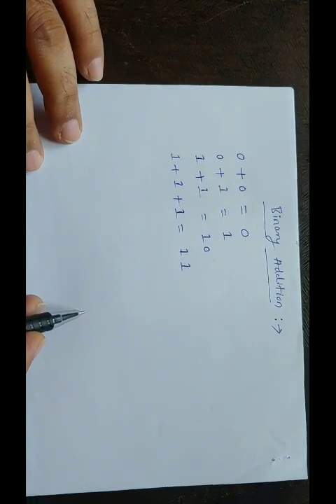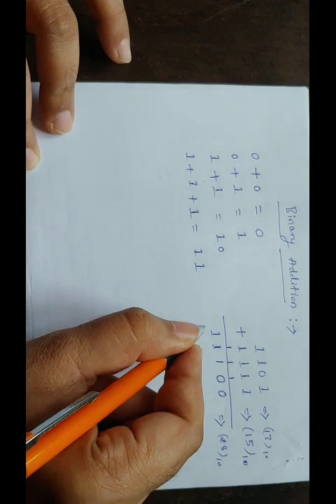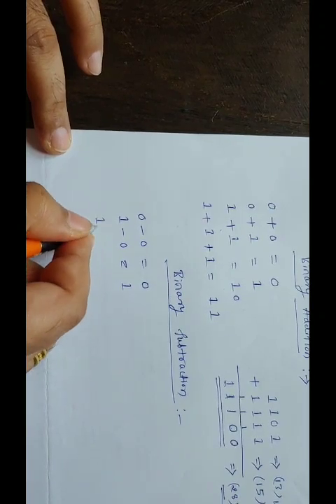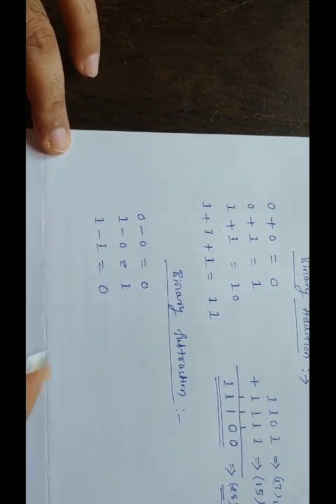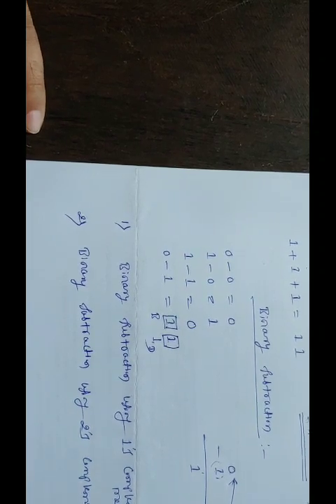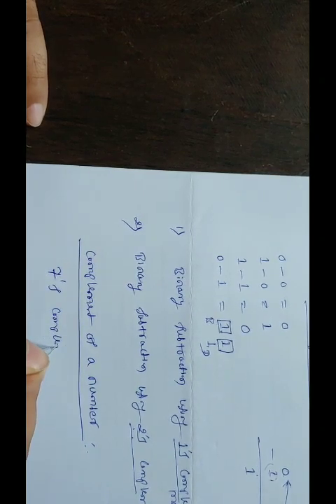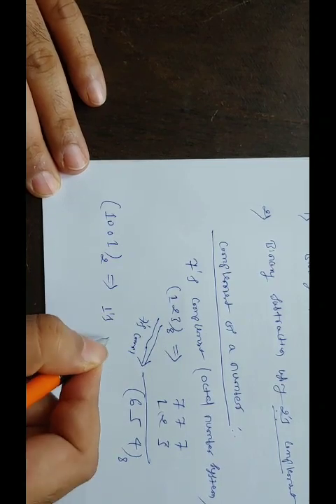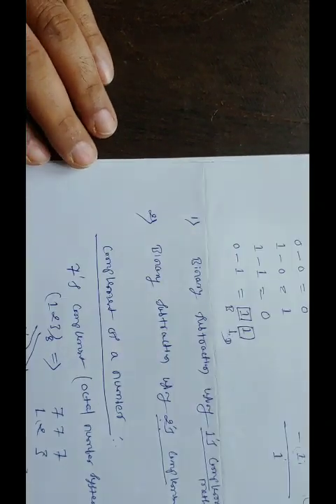Binary arithmetic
Theory